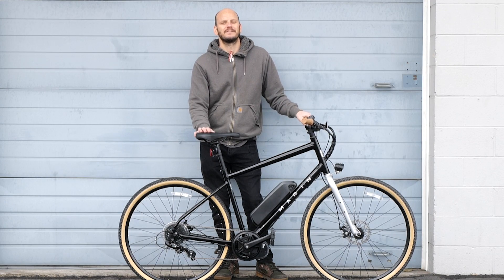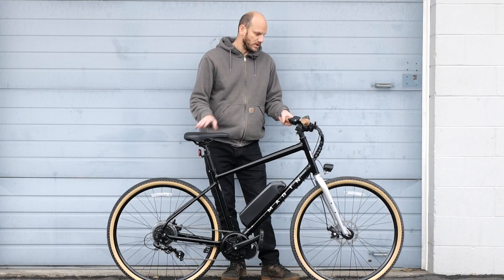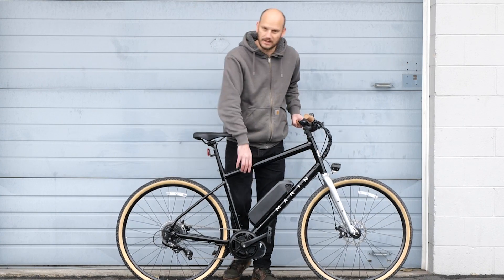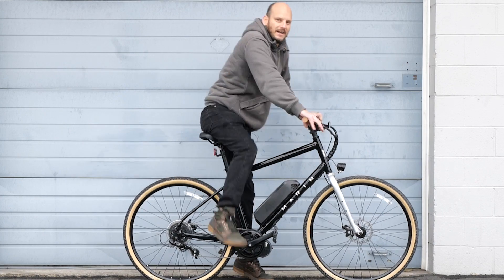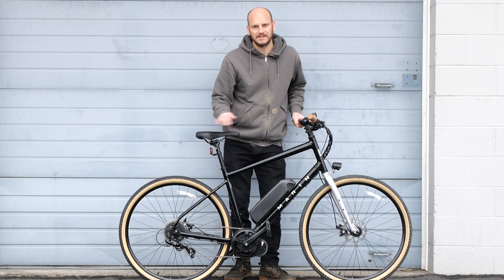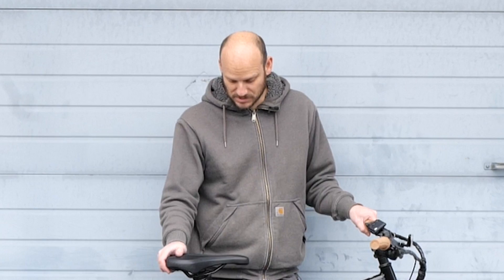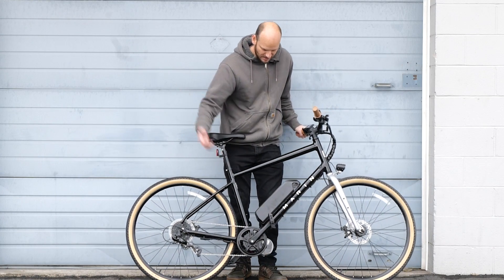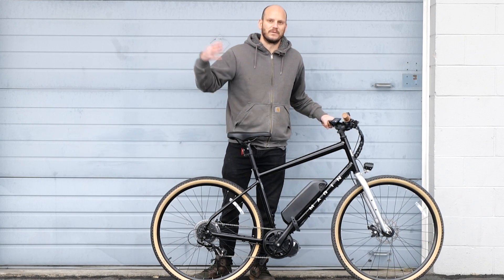Custom E-bike Build: Marin Kentfield 1 W/ Bafang 750w BBS02 Mid Drive 52v 14ah Shark Battery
for all your custom e-bike conversion components and help